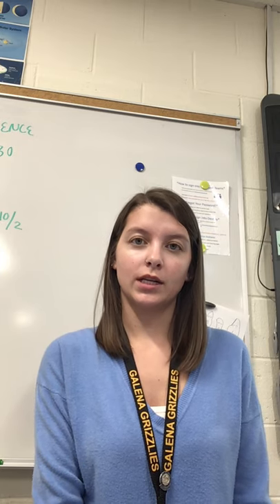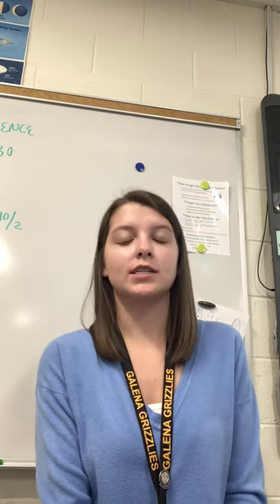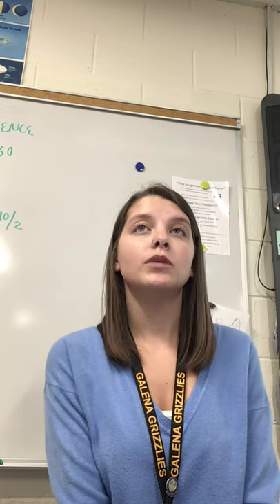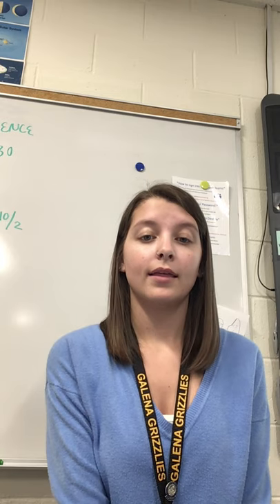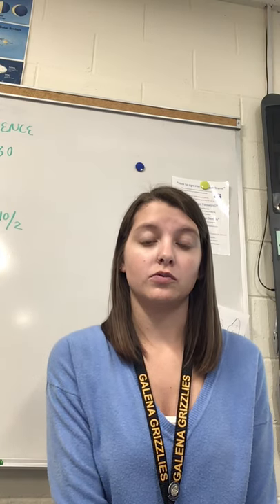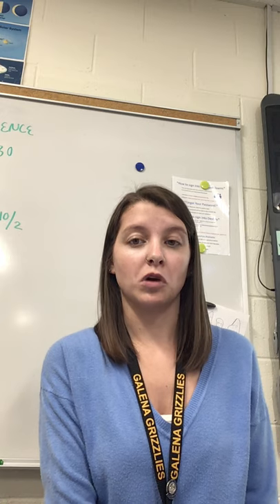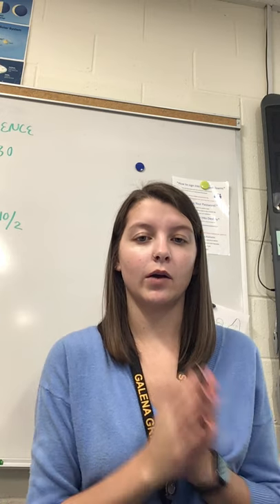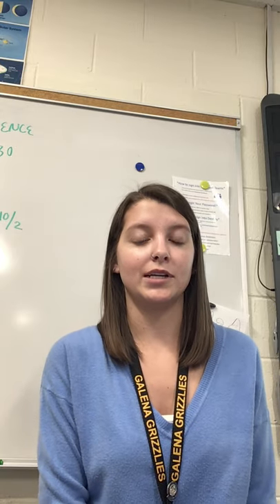Open House with Ms. Wellborn